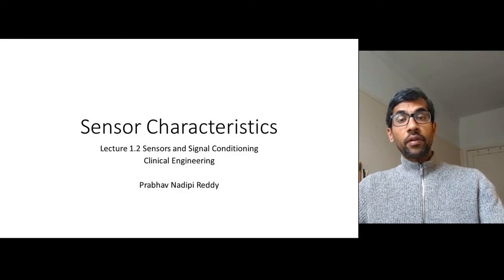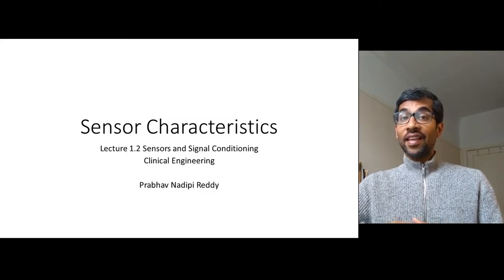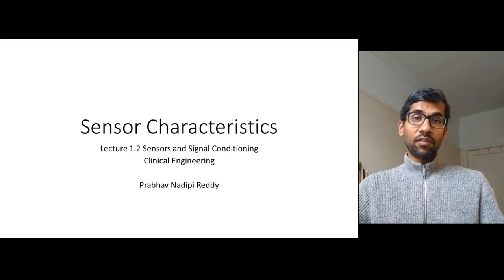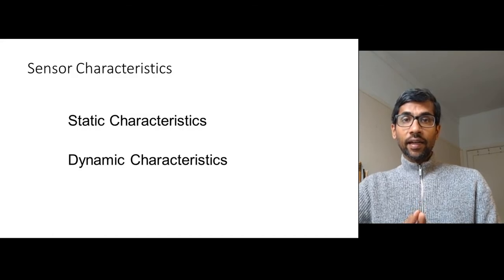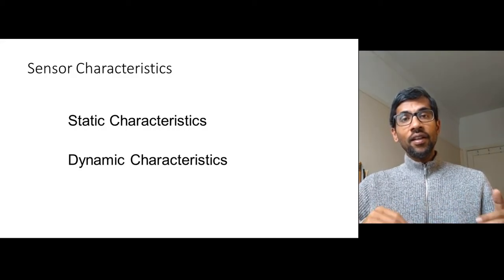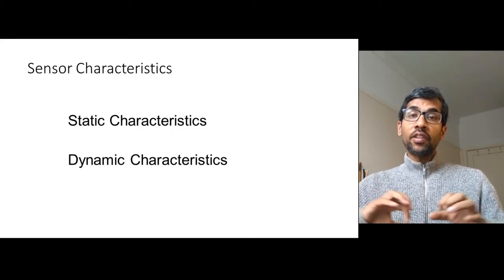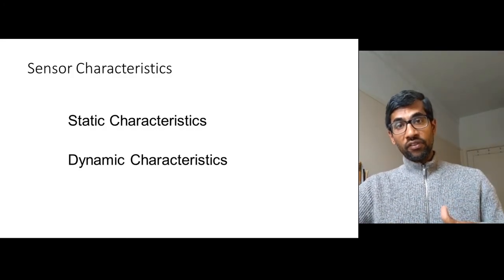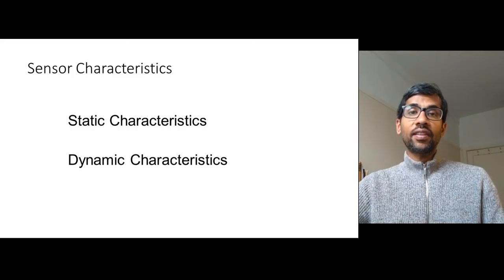Sensors and Signal Conditioning - 1.2 Sensor Characteristics